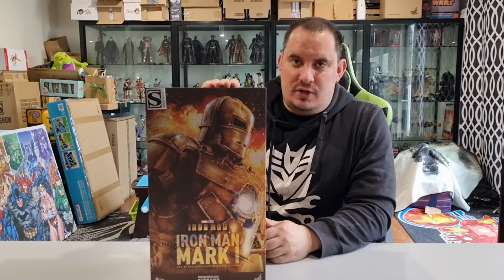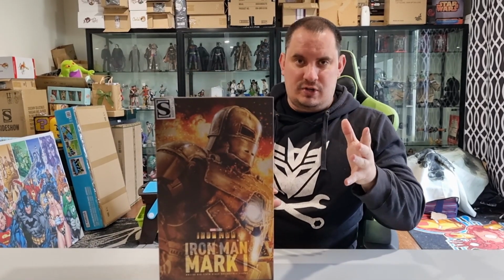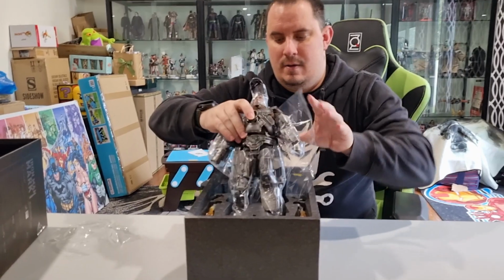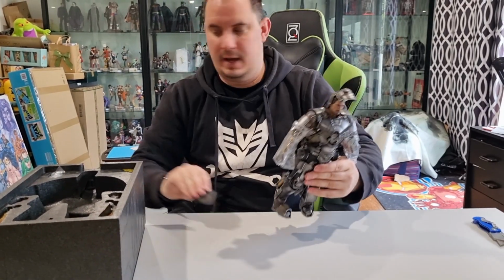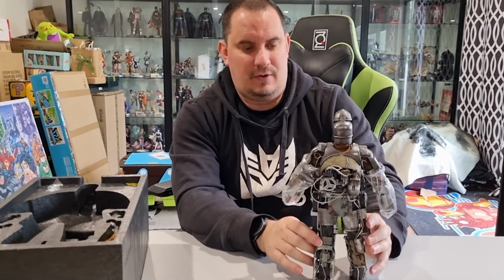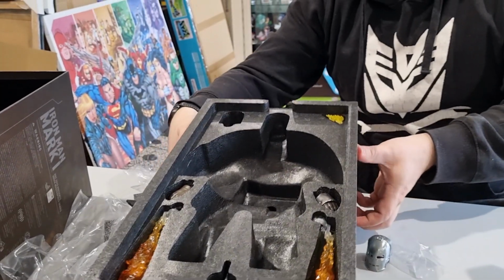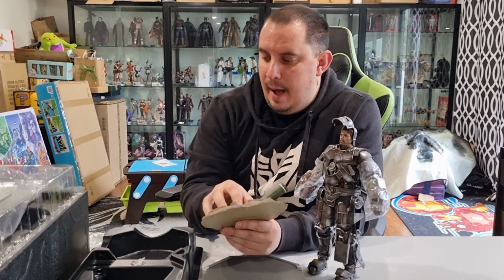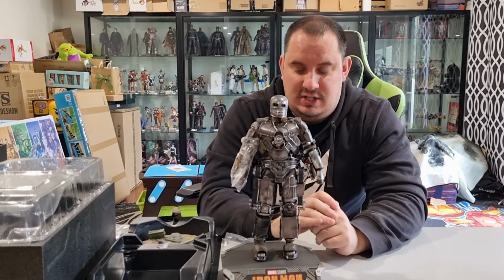Iron Man Mk1 6th scale figure by Hot toys unboxing - Jackednnerdy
Good morning Jackednnerdy Fans!

Welcome to Part 3 of our 4 part series of our Iron Man Hall of Armor Diorama. Today we are unboxing the the 6th scale Mk1 Iron man figure by Hot toys.

The origin of all preceding Iron Man, Mark I was manually crafted by Tony Stark from limited resources found in the cave, including pieces of scrap metal and machine parts, as part of the plan to escape from the terrorists. Taking fans back to the beginning where it all started, Sideshow and Hot Toys are extremely thrilled to present a diecast version of your favorite superhero in his very first generation of Iron Man armor!

The stunningly detailed sixth scale Iron Man Mark I collectible figure is crafted based on the first suit. The figure features a newly painted helmeted head sculpt of Robert Downey Jr. as Tony Stark, highly-accurate Mark I Armor parts made in diecast material with real wires and cables attached showcasing the Armor’s complexity, and multiple layers of steel-like painting in metallic silver and bronze to show texture and weathering effects. There are LED light-up functions on the Arc Reactor and forearm. A highly-accurate engine motor is on the back with a rotary design simulating a running engine. Iron Man's iconic Flamethrower weapon and effect accessories help recreate scenes from the movie; and a themed diorama base enhancing the collection experience.

Furthermore, a SPECIAL EDITION of this Iron Man figure offers an additional raw metal diecast Mark I helmet as the bonus accessory only available in selected markets!

Iron Man fanatics surely can’t pass up on the opportunity to have this signature figure among your Marvel display!

Stay Jacked & Stay Nerdy!